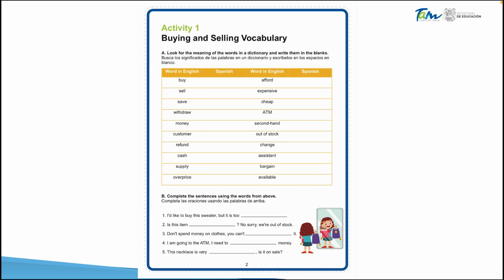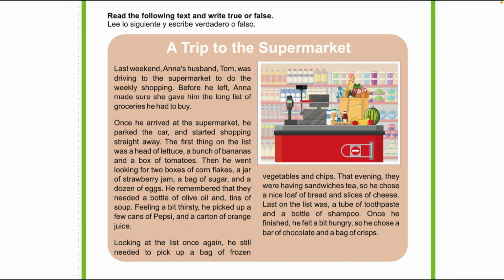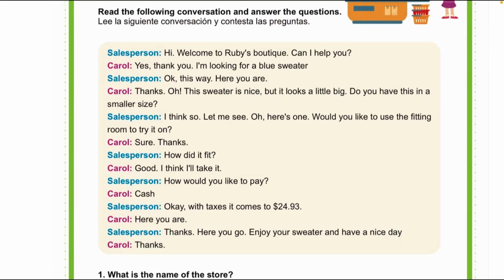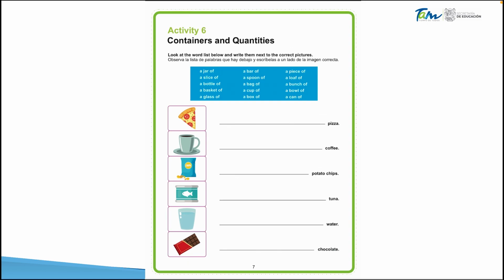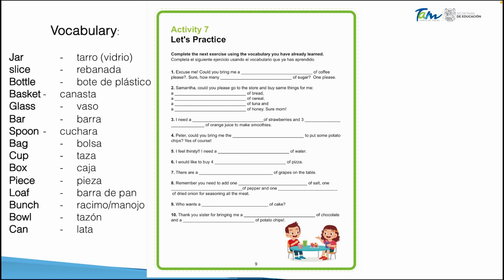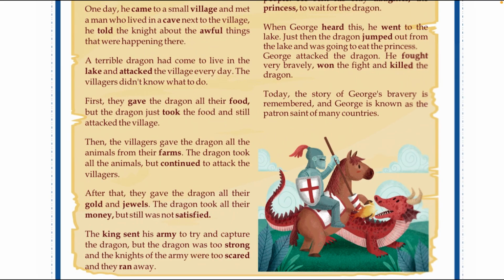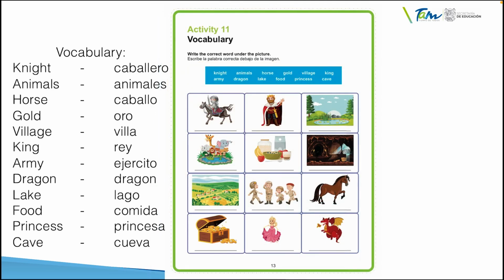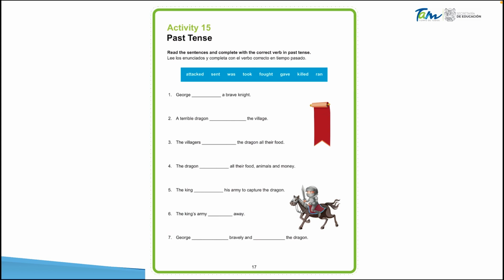Inglés 6to - Activities 1 to 15- APRIL 2021